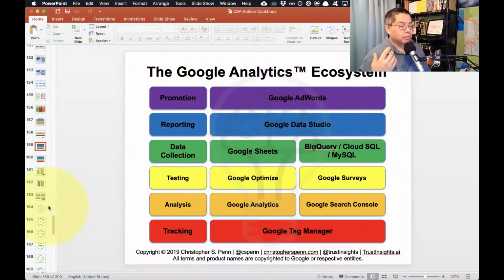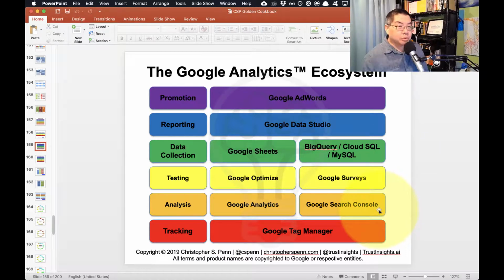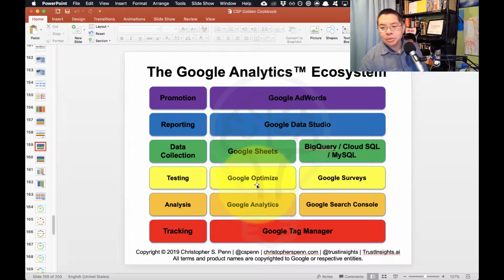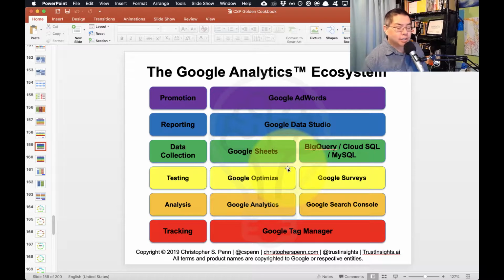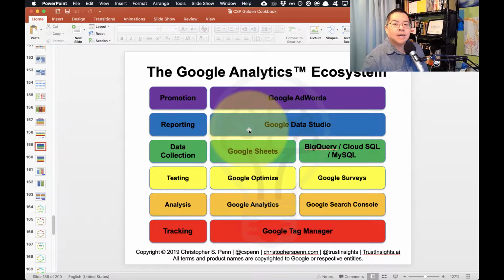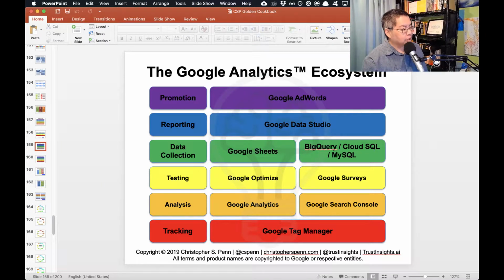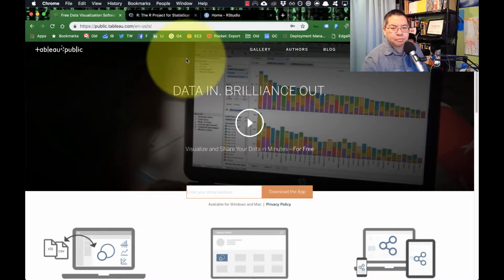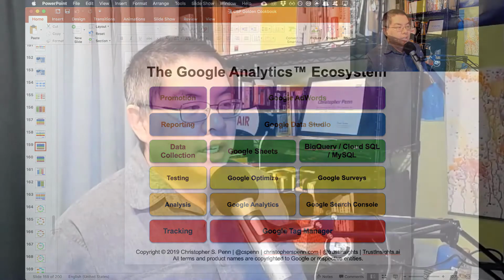You Ask, I Answer: Affordable Marketing Analytics Tools for Small Businesses?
Julie asks, "What are the best affordable analytics tools for small businesses and solopreneurs?"

In this video, we'll walk through the Google Marketing Platform as the platform of choice, plus give you a decision to make: time or money.